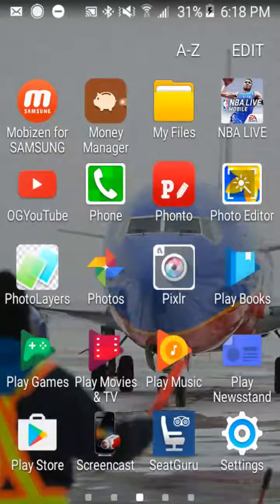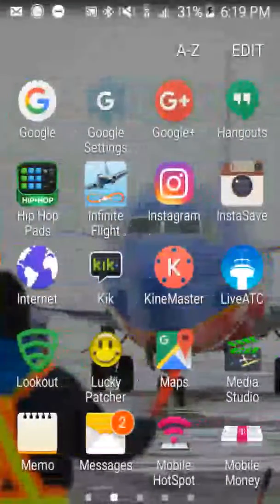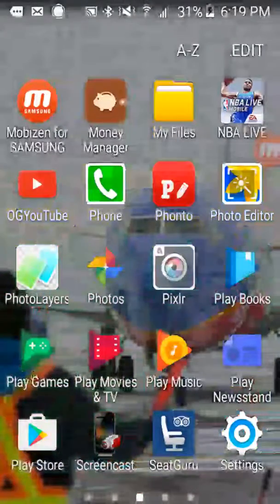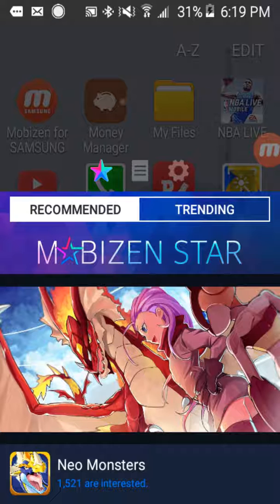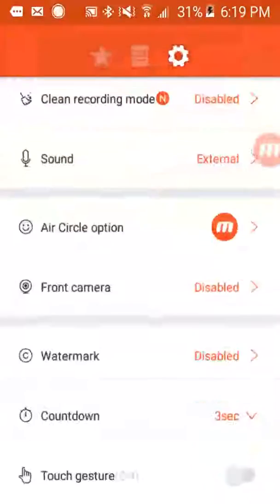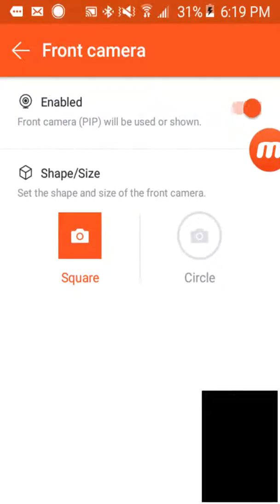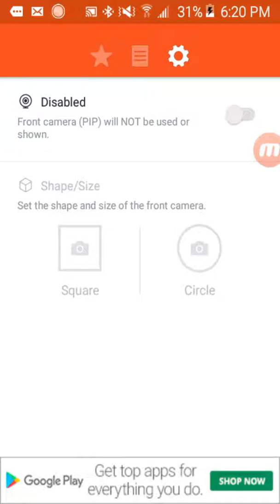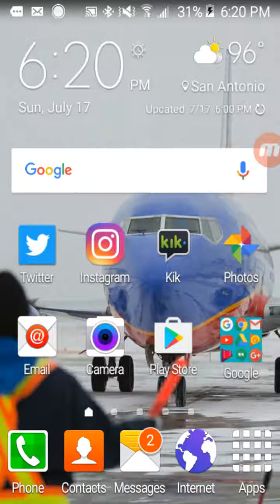How to add Facecam on Mobizen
This video is for a special YouTuber that goes by the name off Deadpool1000, and for anyone else who needs this tutorial :)